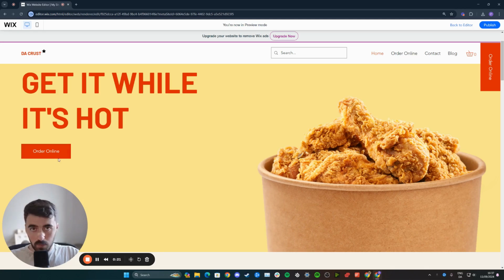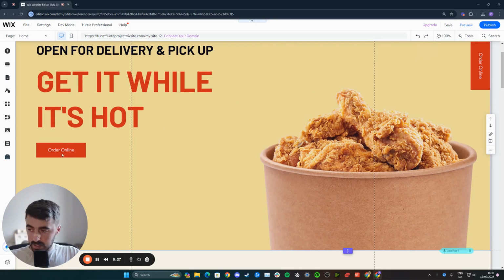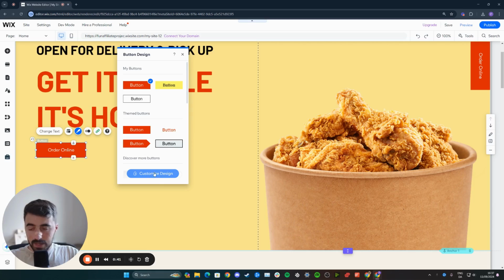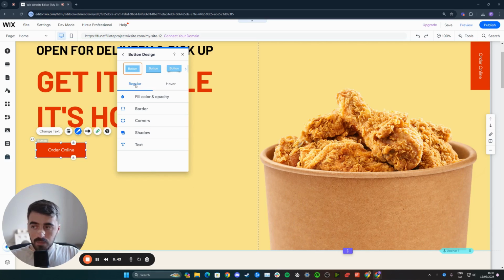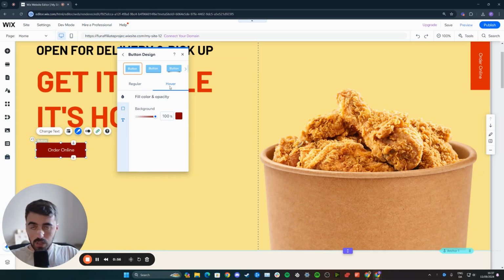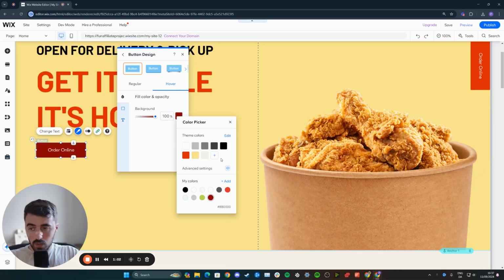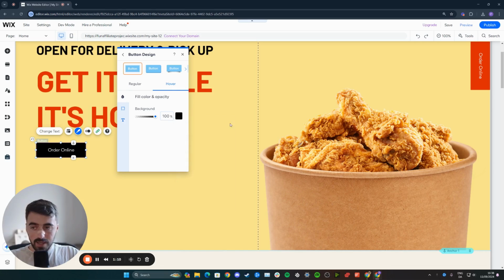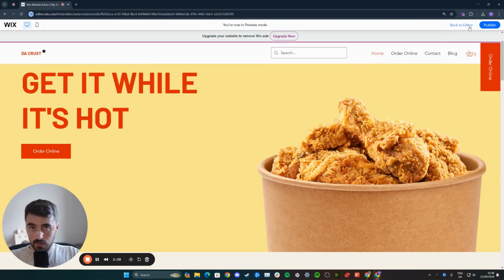How to Make a Button Go Darker When You Hover Over It in Wix [QUICK GUIDE]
In this tutorial, I'm going to show you how to make a button go darker when you hover over it in Wix.